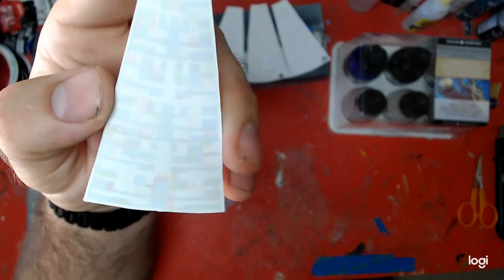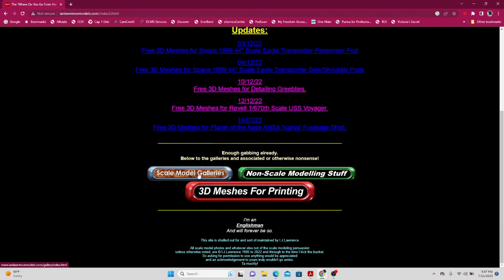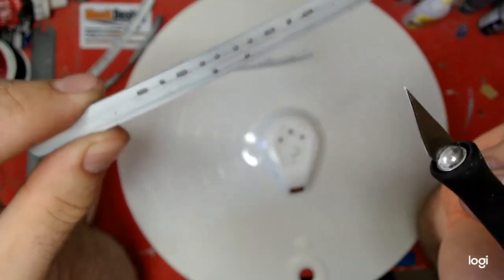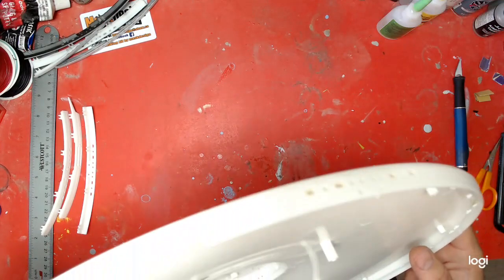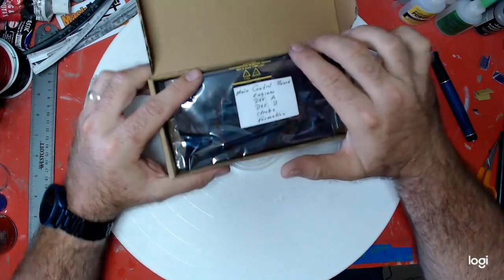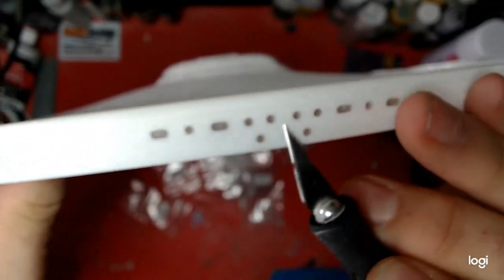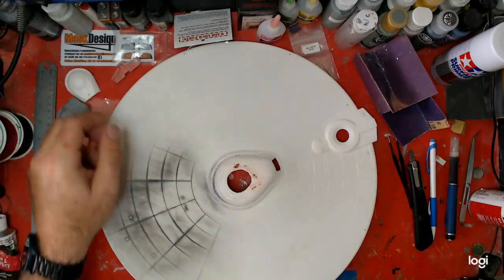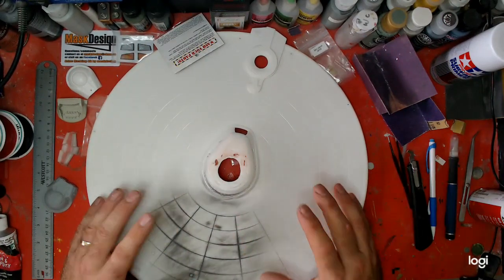1/350 Enterprise A Ian Lawrence Tribute Build Episode 1